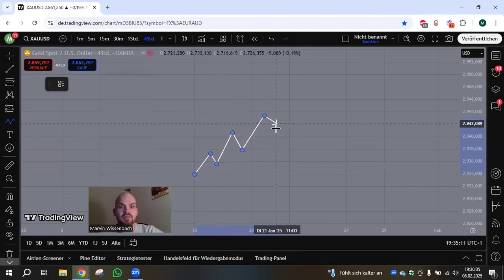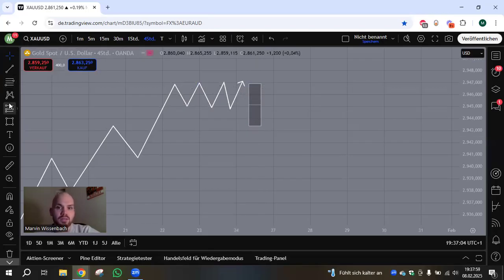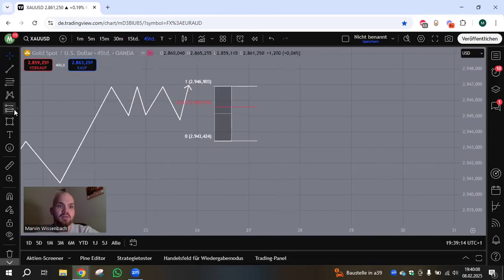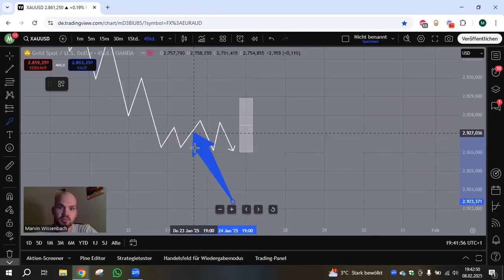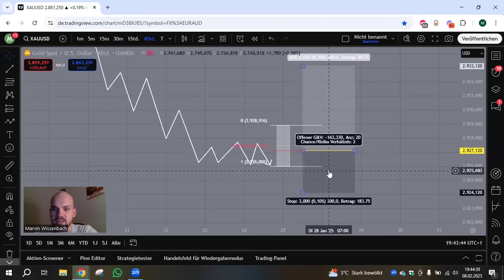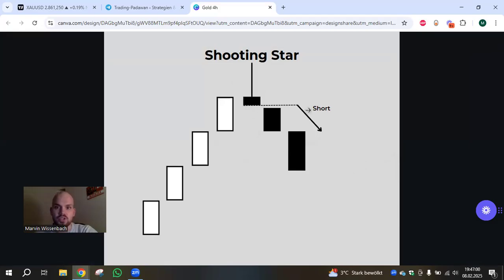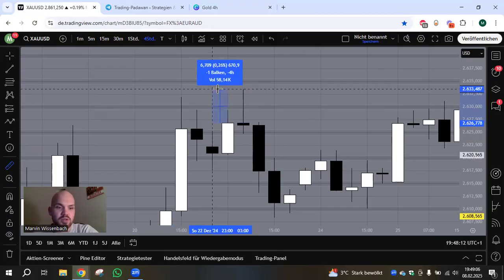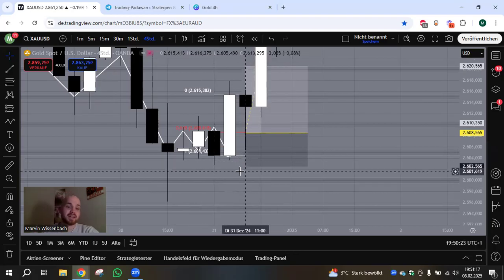Gold Strategy 4h In English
Gold Trading Strategy 4h - Marvin in english